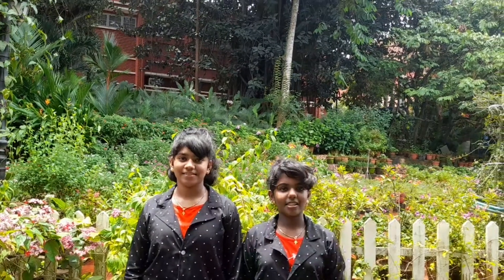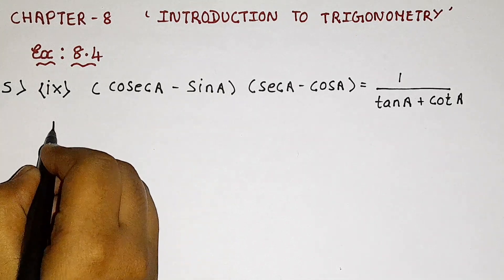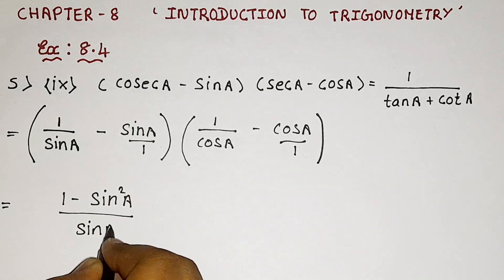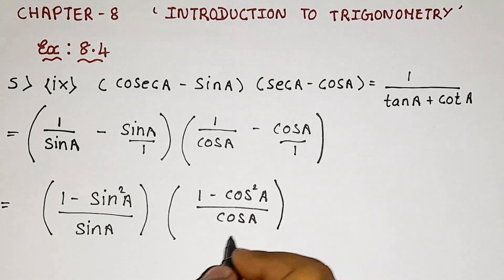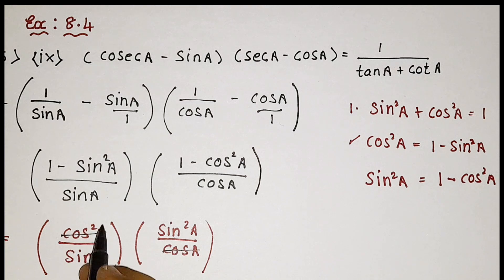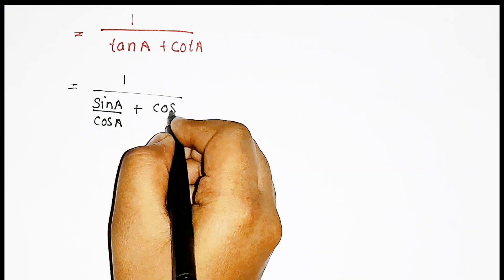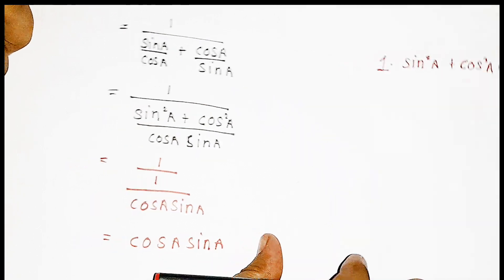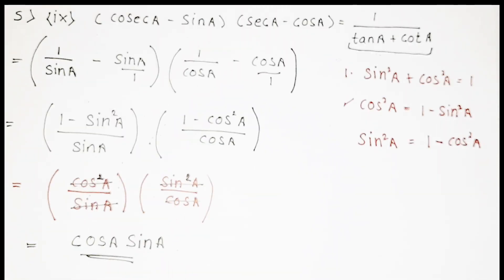Ex 8.4 q5 (ix) Chapter 8 Introduction to trigonometry class 10 math NCERT Syllabus in English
This video is about Introduction to Trigonometry. In this video we solved Exercise 8.4 q5 (ix) we also learned about the basic things about Introduction to Trigonometry.This is really  easy to solve if you guys know the basic things of this particular chapter Introduction to Trigonometry. Introduction to Trigonometry is fully based on the  formulas .We have to use our thinking and solve the questions based on Introduction to Trigonometry.

Try to understand the basics of  Introduction to Trigonometry that you guys can solve any questions based on this Introduction to Trigonometry. If you understand properly it will be  easy to solve questions based on Introduction to Trigonometry.